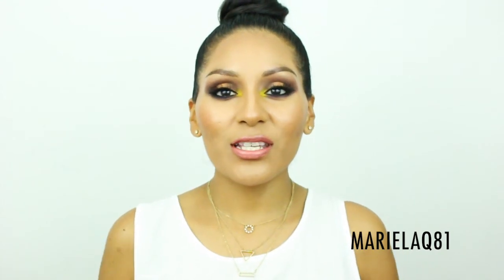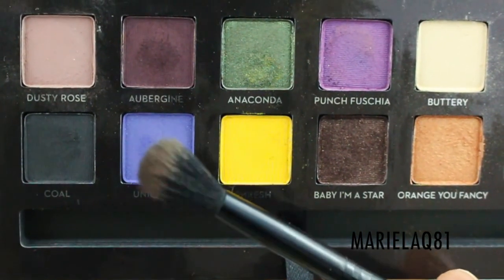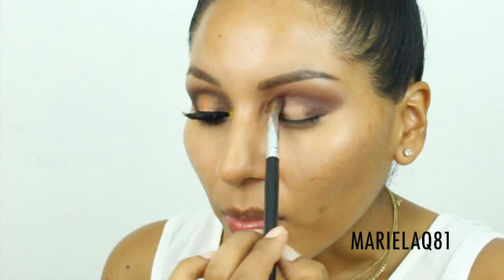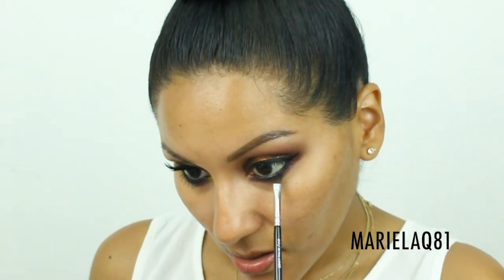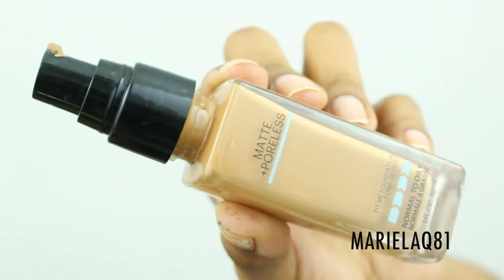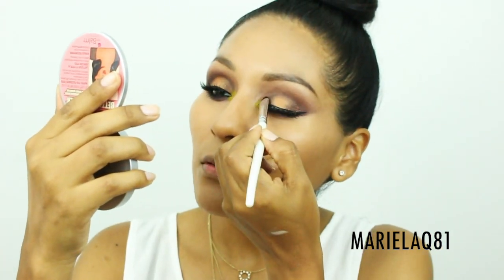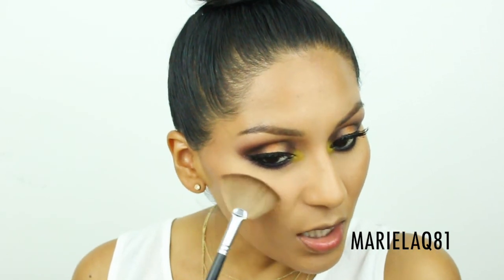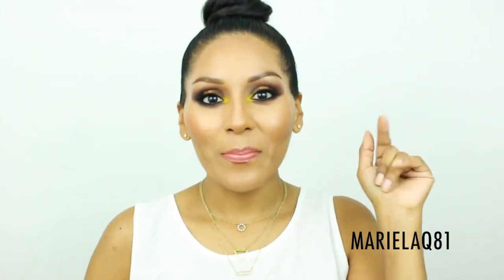TUTORIAL: ANASTASIA BEVERLY HILLS "ARTIST PALETTE" | BEAUTYBYMARIELA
***OPEN ME***
Hi Beauties! This was makeup using the artist palette was requested by you guys. I hope you like this sultry eye with a pop of color! Besitos xo :)

PRODUCTS MENTIONED:
- LA girl hd eye pro primer
- NYX micro brow pencil "brunette"
- ABH artist palette eyeshadow "buttery"
- ABH artist palette eyeshadow "dusty rose"
- ABH artist palette eyeshadow "aubergine"
- ABH artist palette eyeshadow "baby i'm a star"
- ABH artist palette eyeshadow "orange you fancy"
- ABH artist palette "coal"
- MUFE skin reviver primer "step 1"
- Hourglass immaculate mattifying foundation "
- Maybelline fit me matte and powerless foundation "toffee caramel"
- Urban Decay naked skin concealer "medium dark - medum"
- NYX hd concealer "glow"
- Laura Mercier powder
- Niki Garret contour duo "medium"
- City Colors contour effects palette "bronze"
- Jordana lip liner "coco loco"
- City color city chic lipstick "love at first sight"
- NYX intense butter gloss "sorbet"
- NYX intense butter gloss "tres leches"

One pump for the maybelline fit me foundation is $6.99

Artist: CMA
Tittle: Dream away